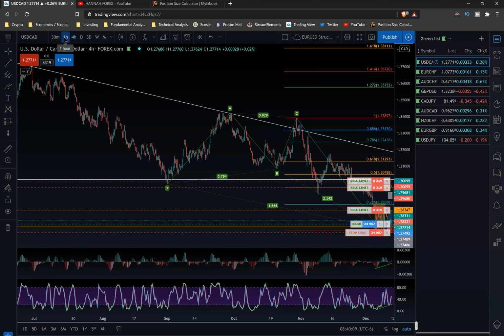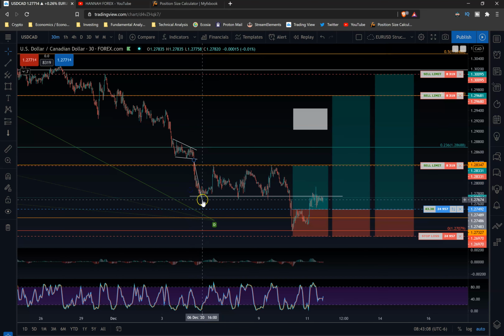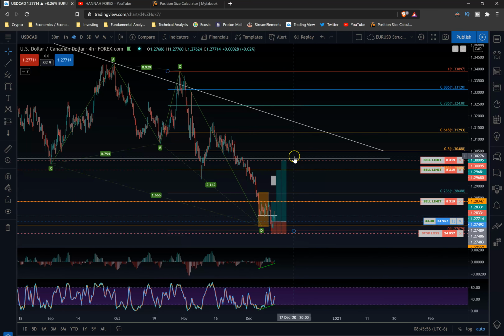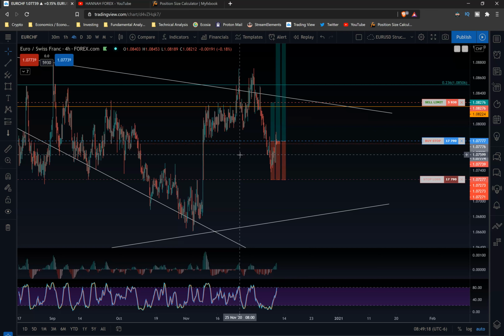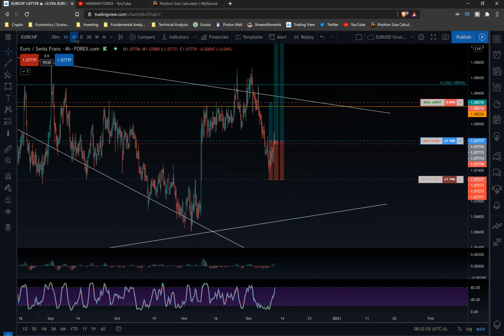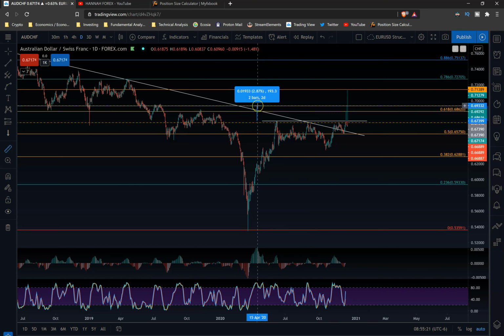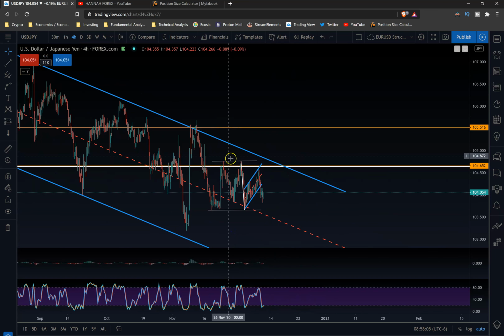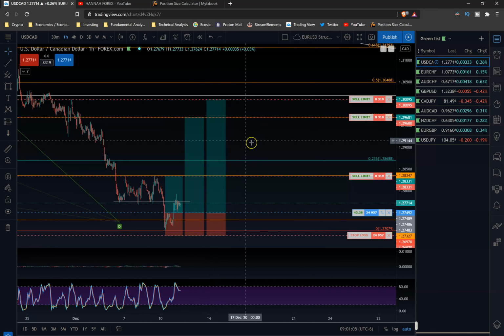My Next 2 Trades